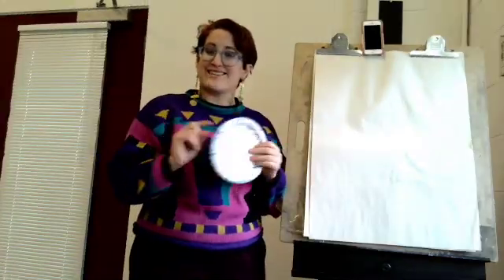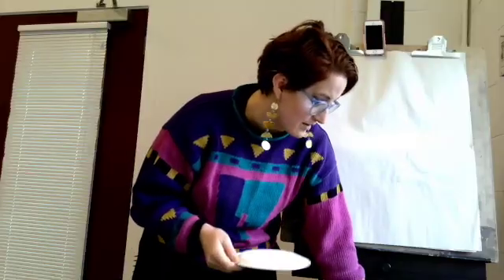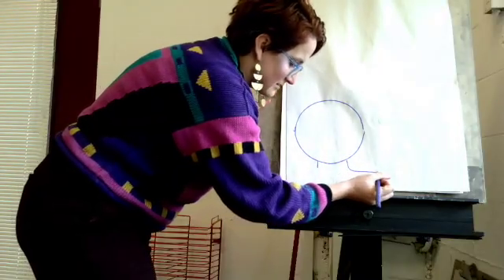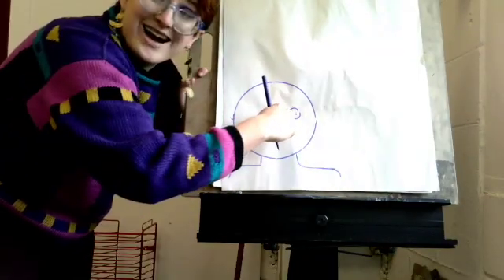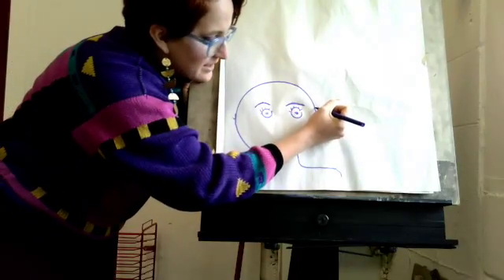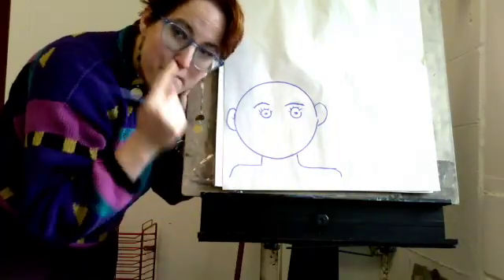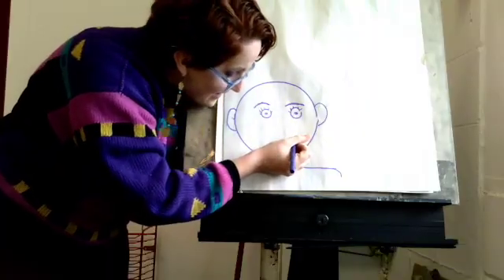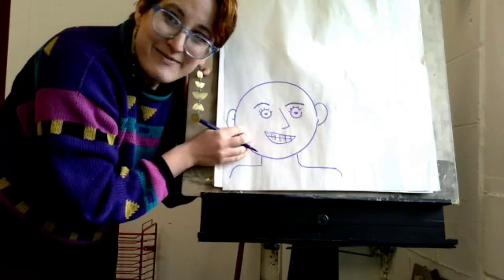k1 portrait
This video is about k1 portrait